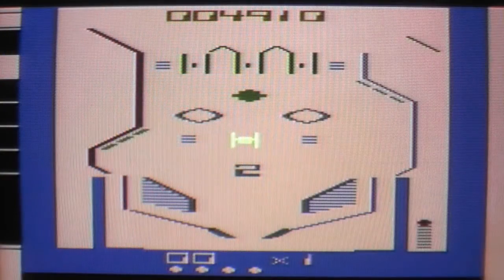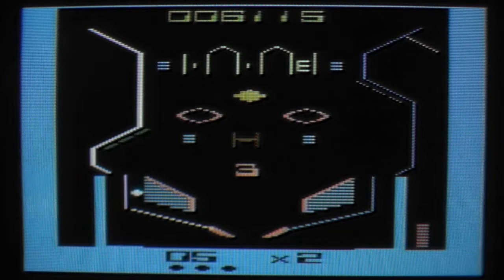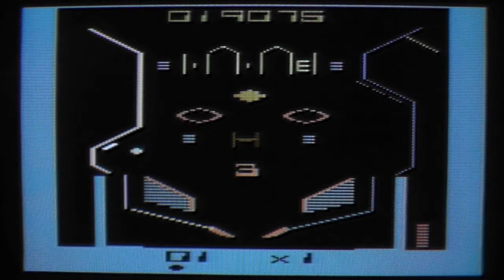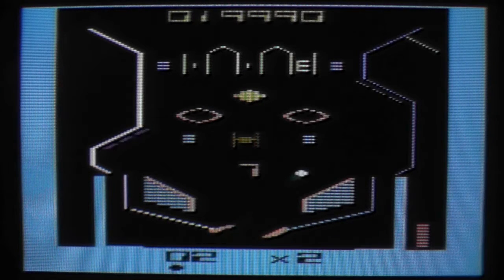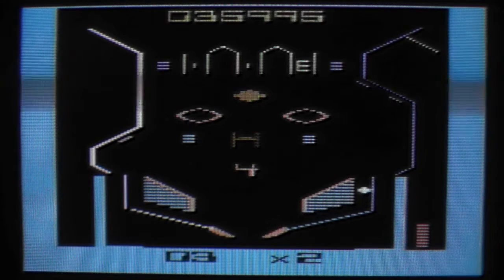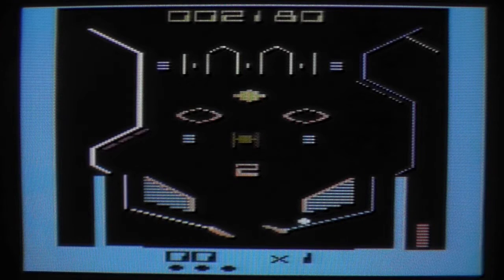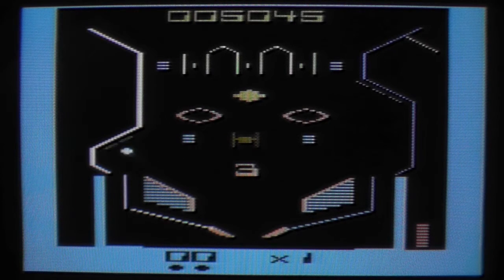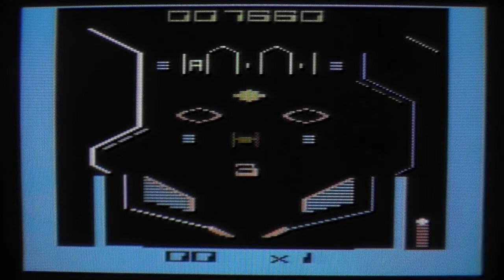Let's Play: Bumper Bash (Atari 2600)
An interesting Pinball game for the 2600. Haven't heard of it before.
It is supposed to be played with the paddle controllers, so that you hold one controller in each hand and the button activates the flippers.
It CAN be played with a joystick, but then you can't activate both flippers at the same time.